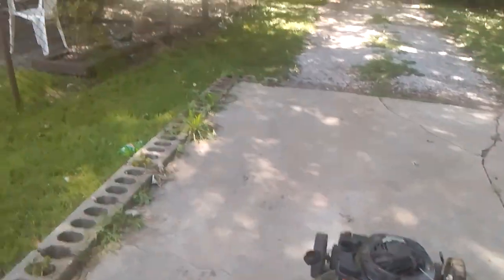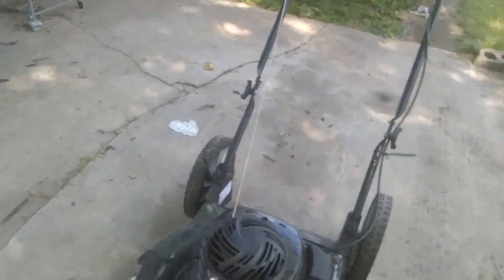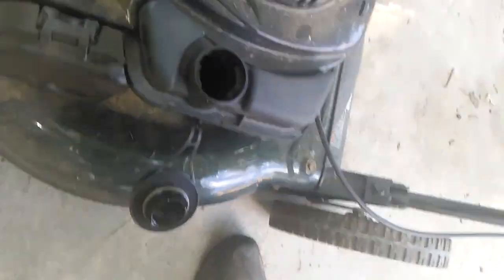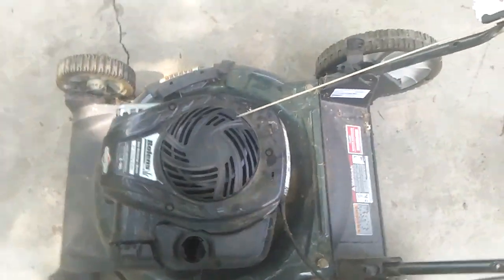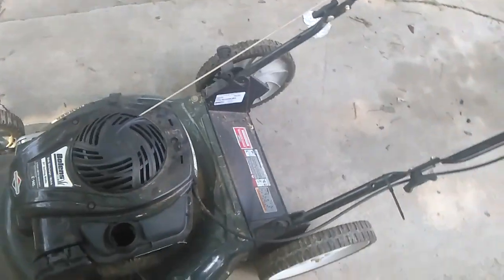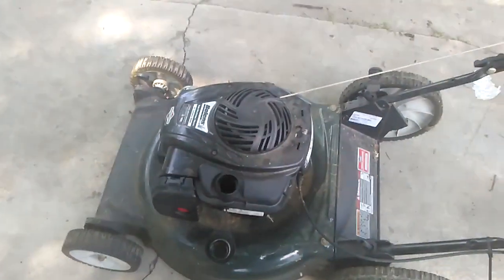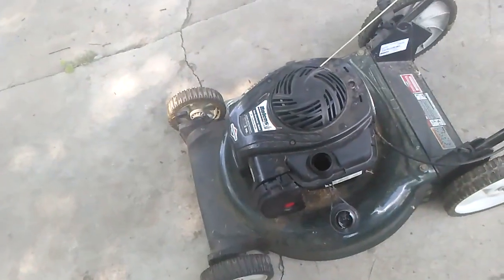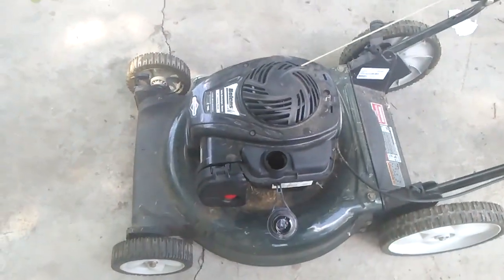lawn mower won't start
This bolens mower won't start. The lady told me it was 3 years old and it wouldn't start last year